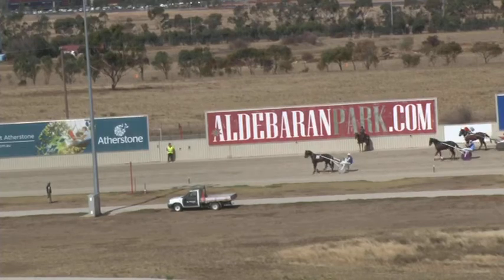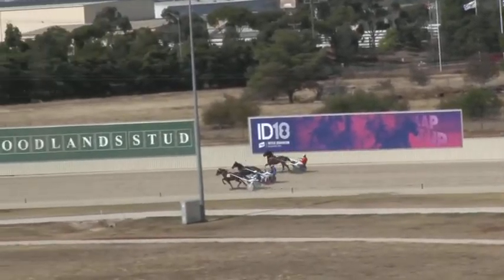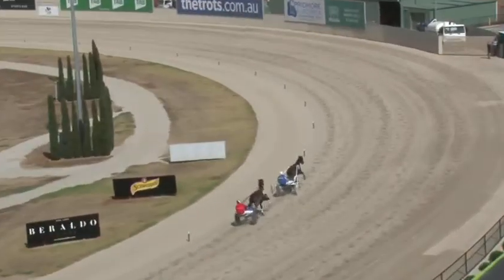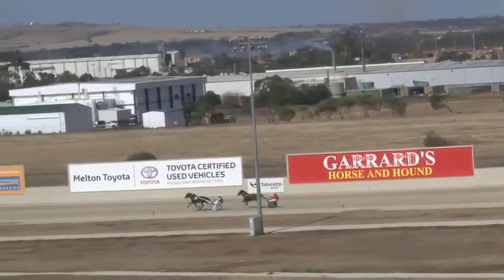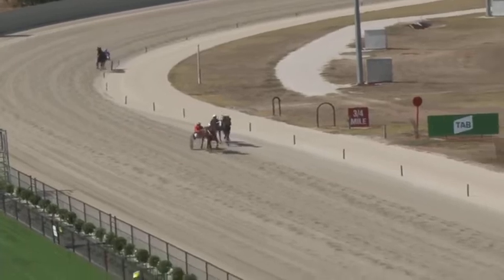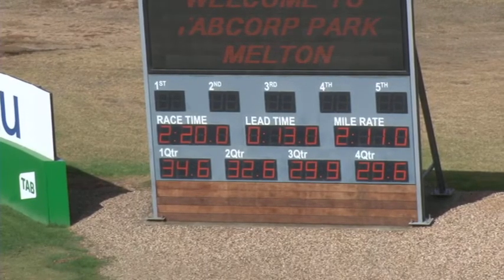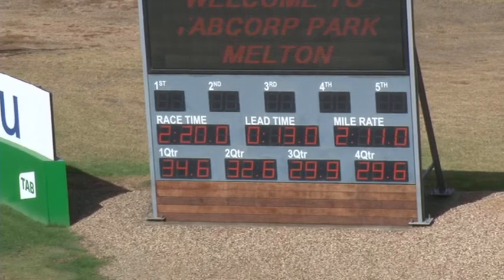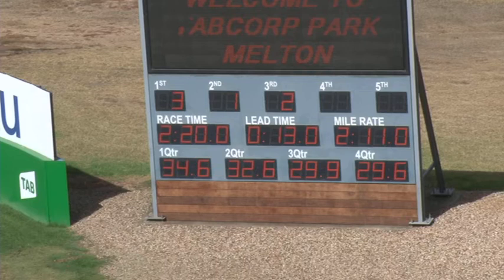Melton 26 3 19 Trial 2